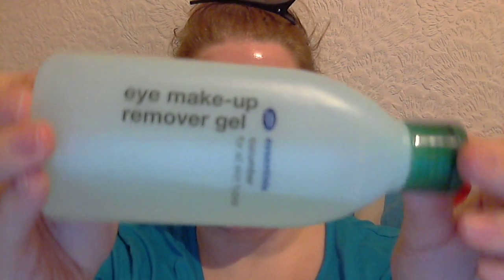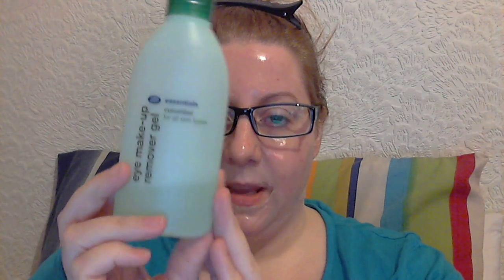December favourites 2015 By ~Milkymoles aka Rose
Lots of lovely info below if you click on the tab below. I love answering questions and making new friends so don't be shy and add me to your network of friends. xxx Rose